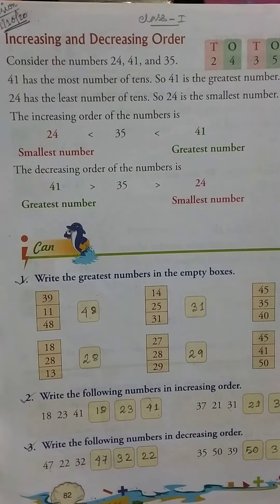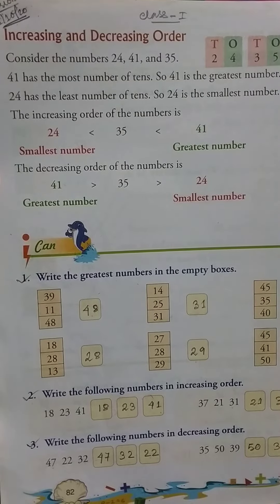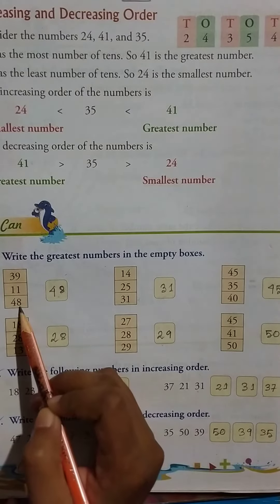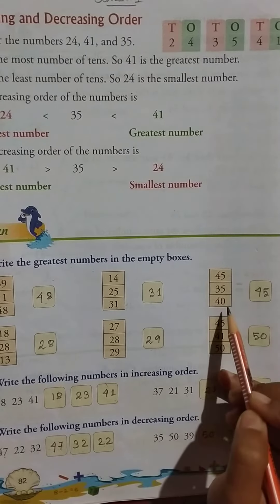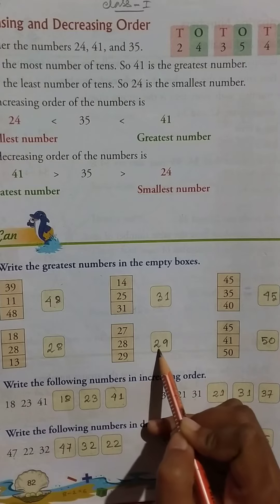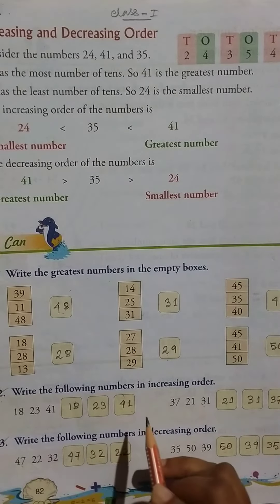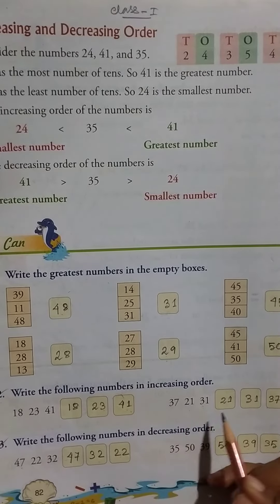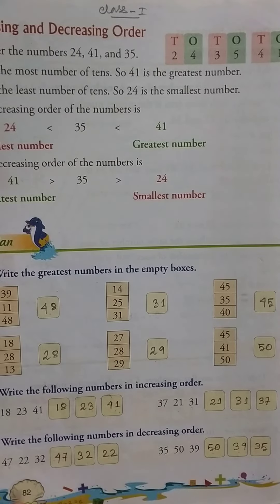Rising Sun Public School, Class-1, Mathematics (Revision), 01/10/2020